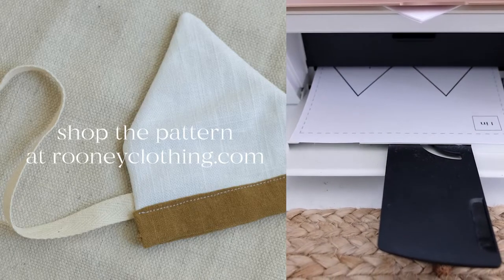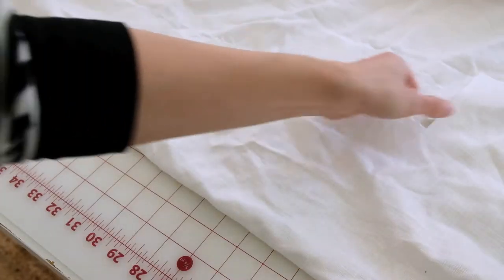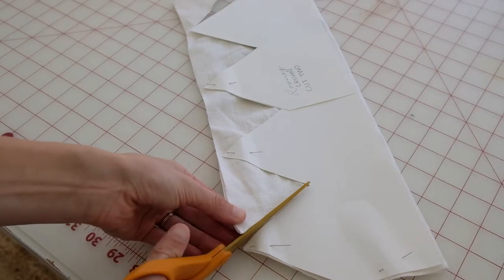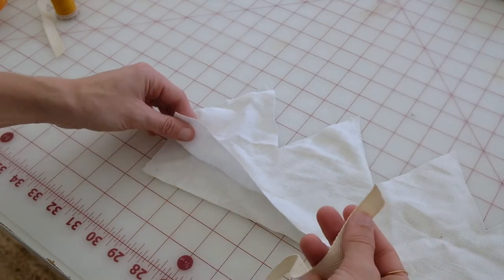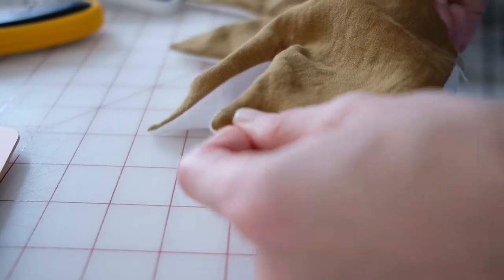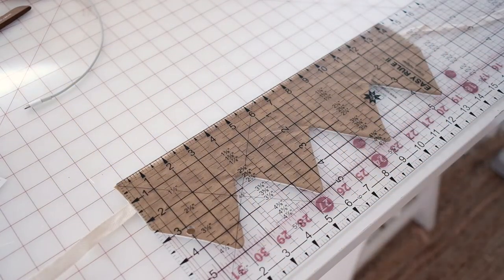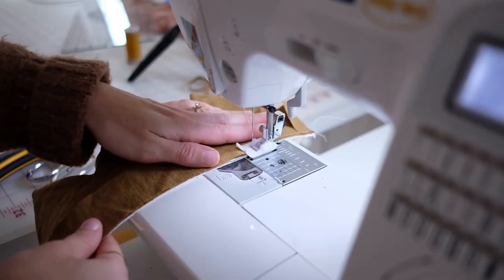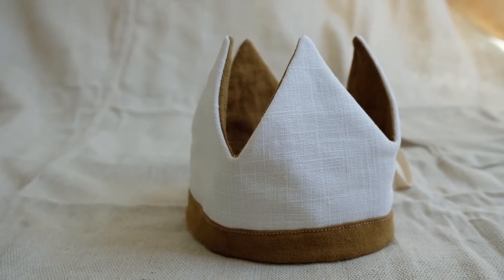How To Sew A Fabric Birthday Crown | Baby Birthday Crown DIY | Beginner Sewing Project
How to sew a fabric birthday crown! This pattern is available in our shop and perfect for a baby's first birthday. I love that you can use this with many different fabrics. I chose a white linen from Joann Fabrics and on the back I used a chartreuse washed linen from Blackbird fabrics. This is the perfect beginner sewing project and will teach you how to sew on points and add a binding. Twill tape can be swapped out for ribbon of your choice. The pattern comes with all instructions, yards needed, materials, suggested fabrics and of course written steps on how to sew a fabric birthday crown!

Twill tape
White Linen Fabric

0:00 Intro
0:11 Print out your PDF pattern (linked above!)
0:17 Measure the one inch box
0:23 Line up the printed papers, tape together and cut out the pattern shape
0:31 Double over your fabric and pin the pattern on top, lining parallel to the grainline
0:41 Cut out the pattern. Do this again on second color
0:50 Cut two pieces of twill tape to measure 12 inches. Double the end over and sew
1:00 Sandwich the twill tape between the crown pattern layers
1:07 Starting on the side, sew around the crown shape, pivoting sharply on the points and stopping on the other side. Leaving the bottom open
1:13 Cut the tops of the triangles at an angle and turn crown right side out.
1:20 Use a sharp object to make the points more prominent
1:25 Cut to the size of your child's head
1:32 Cut a binding piece measuring 2x15 inches
1:40 Sew binding at 1/4 inch
1:50 Fold over 1/4 inch and then once more on the front side. Sew and finish!

15-45mm lens
23mm lens